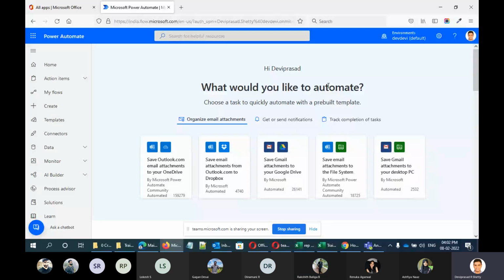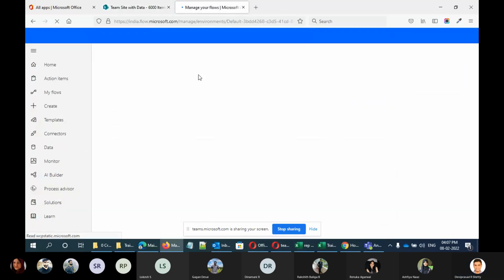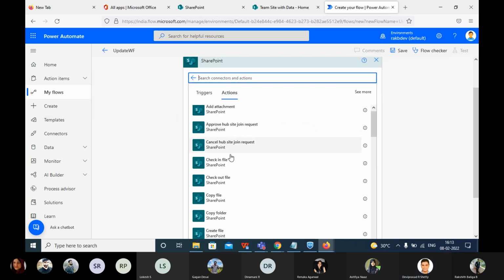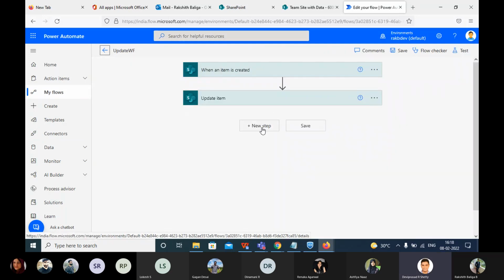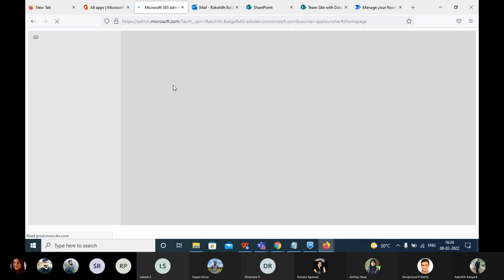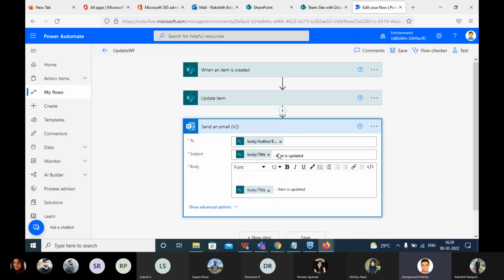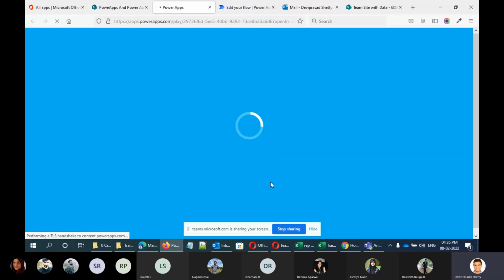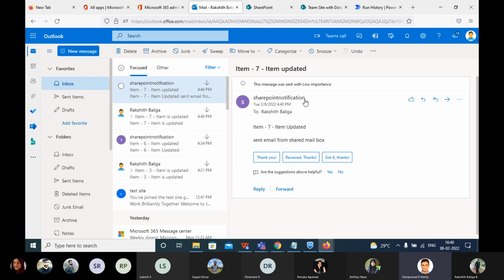Office 365 and Power Platform Trainings 20220208 160325 Meeting Recording